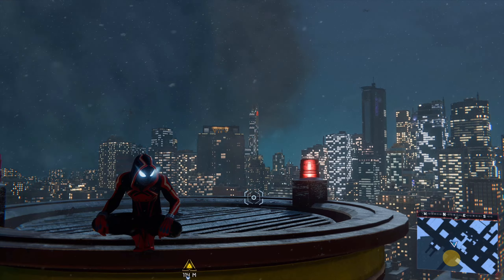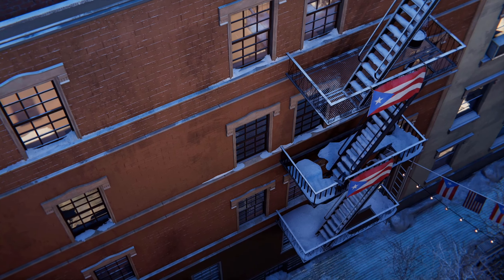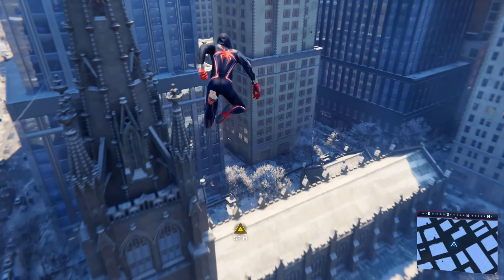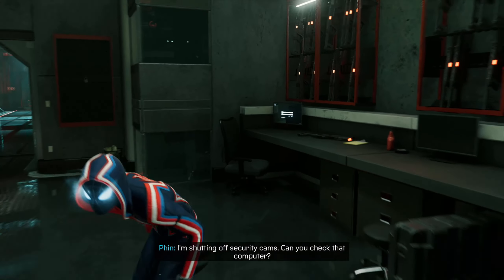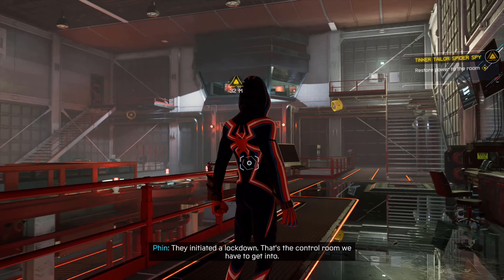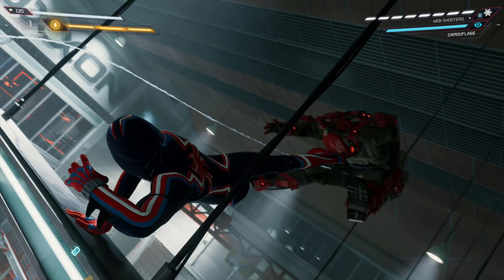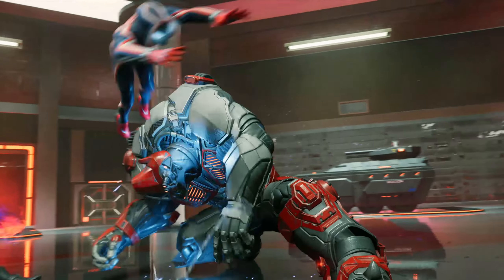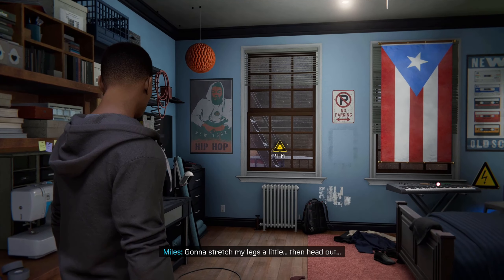Spider-Man Miles Morales (PS5) PART 5!!! This are really starting to heat up! *HEAVY SPOILERS*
Watch at your own risk boyos! Things are starting to heat up as we get closer to the ending of the game! Once again thanks to everyone whos' been here from the start! ILOVE ALL OF YOU GUYS! Stay safe and have an amazing day/evening!

Building a community that is united and PASSIONATE for all things Anime, Star Wars, Gaming, and Comics (DC and Marvel). Not held back by the judgement and political correctness of this world and just enjoying what we love! 👊🏻

Thanks to the boyos who do this! Love you all!!!